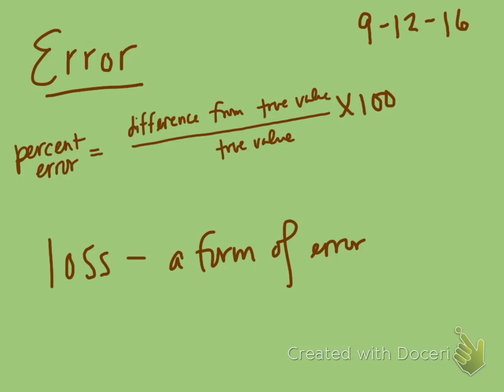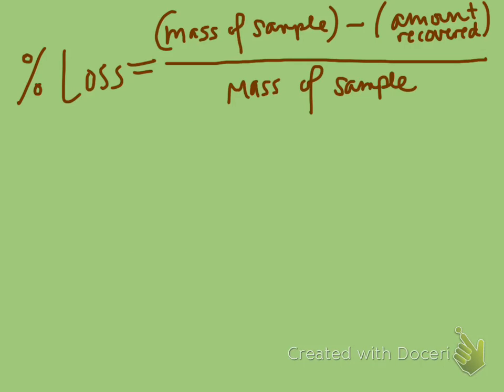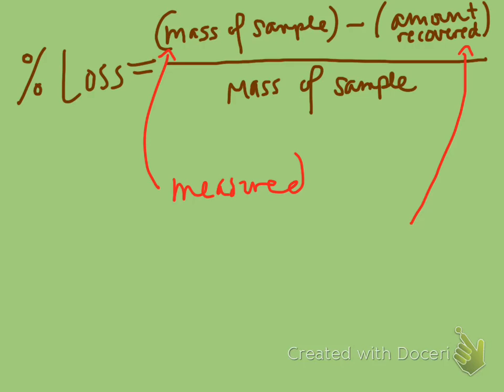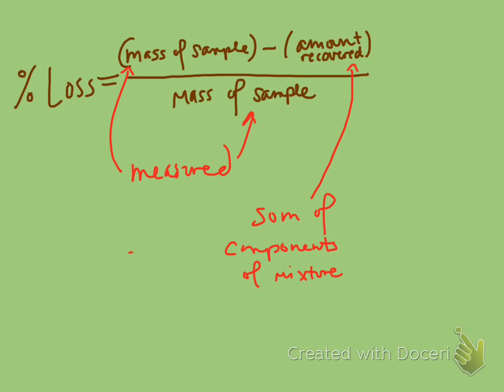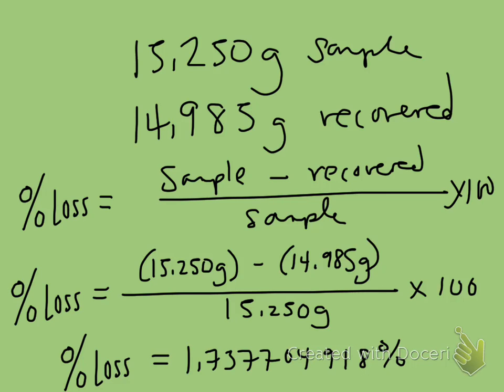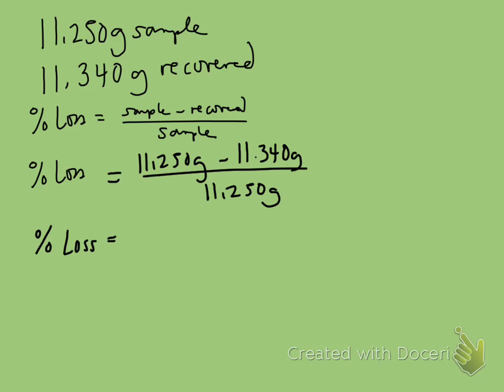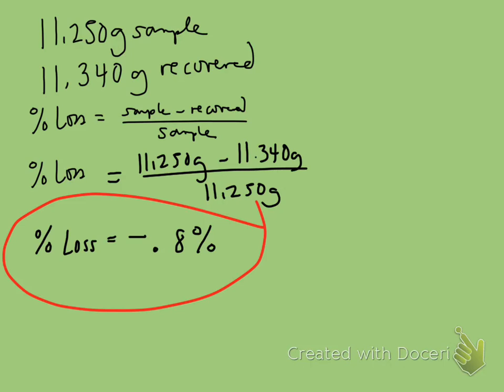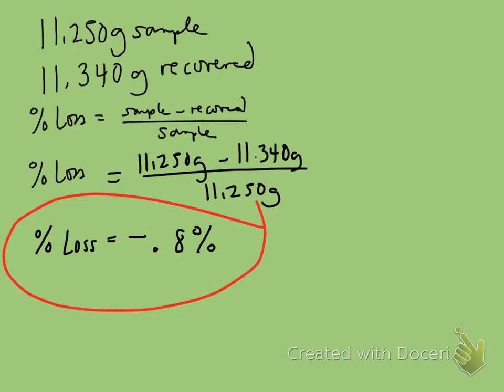chemistry 9-12 error and percent loss